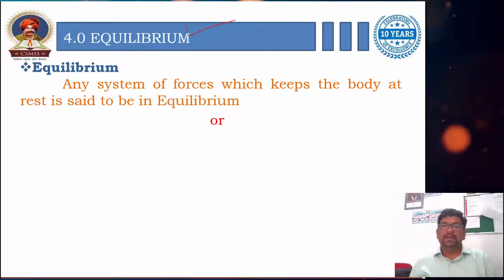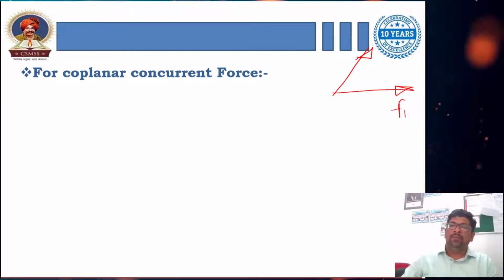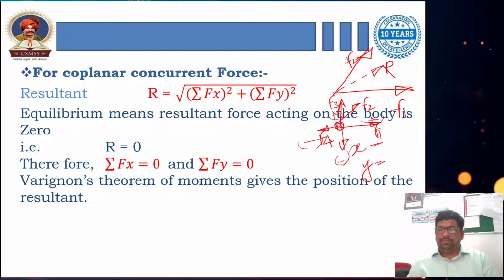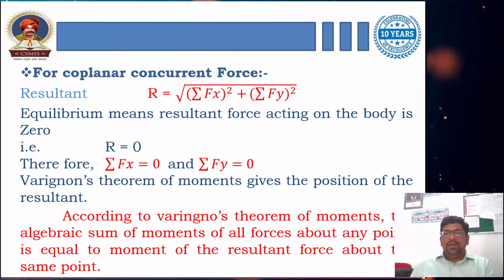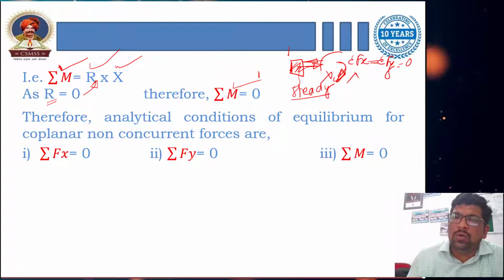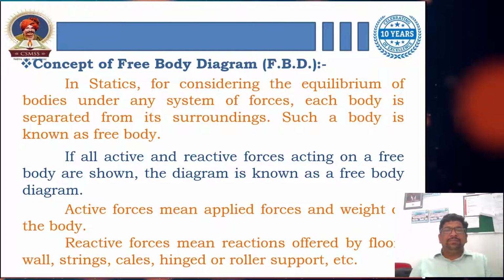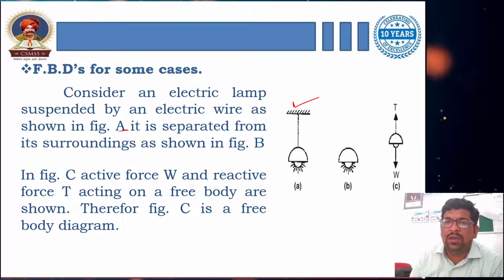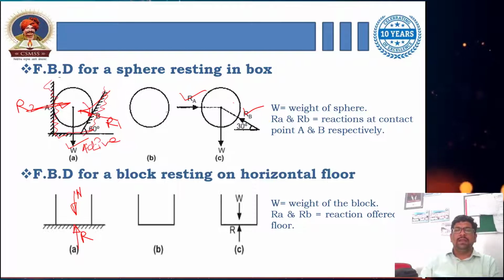APPLIED MECHANICS| EQUILIBRIUM | DIPLOMA IN CIVIL ENGINEERING FIRST YEAR